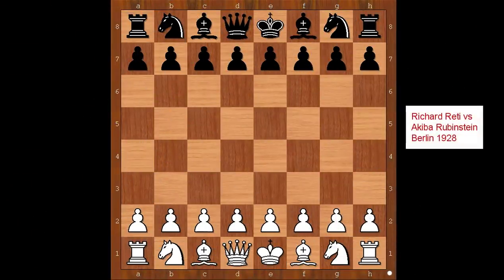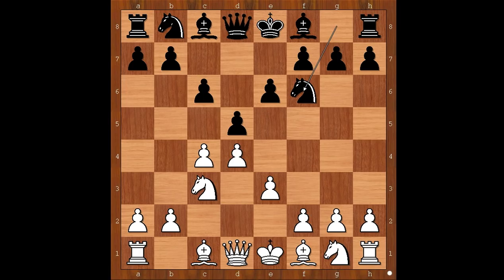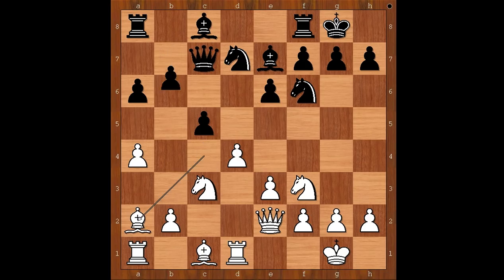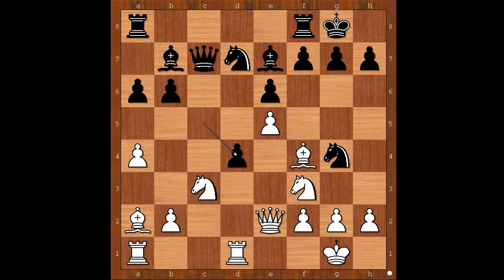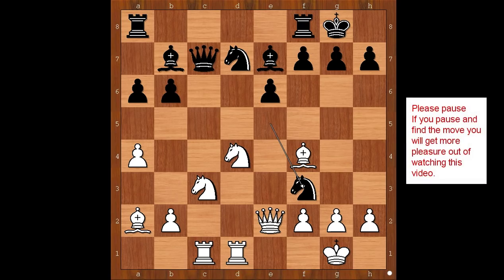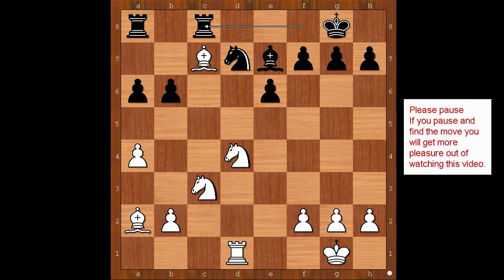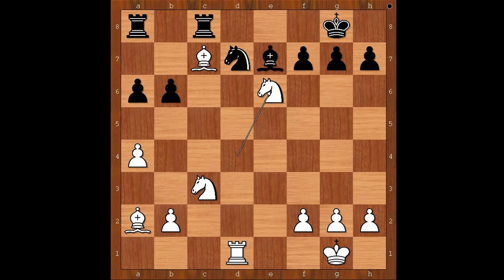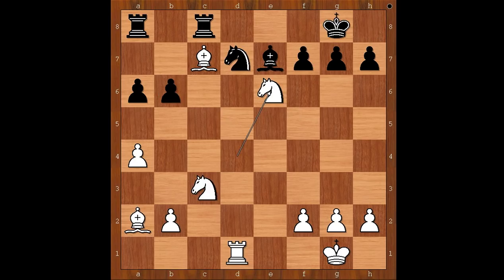Richard Reti vs Akiba Rubinstein: Berlin 1928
A game in which Rubinstein got humiliated by Reti
Richard Reti vs Akiba Rubinstein
Berlin 1928, Berlin GER, rd 1, Oct-11
Semi-Slav Defense: Semi-Meran Variation (D47)  ·  1-0